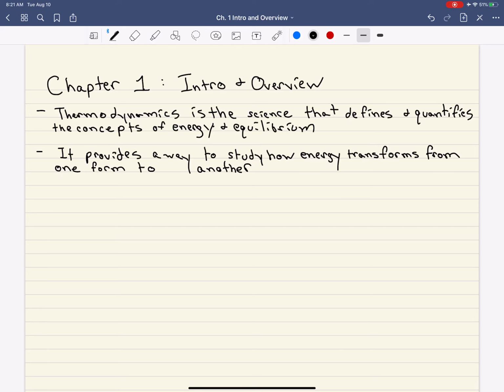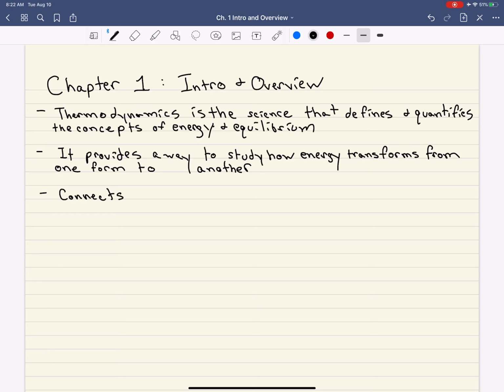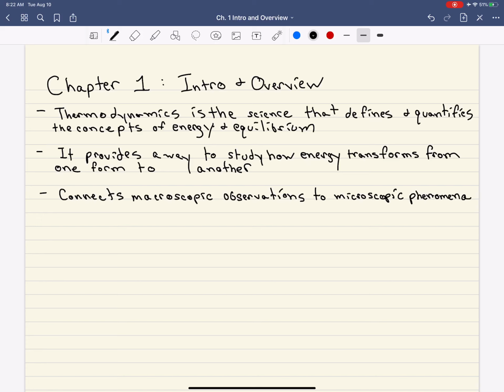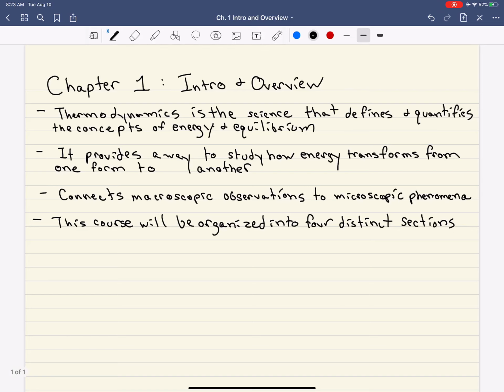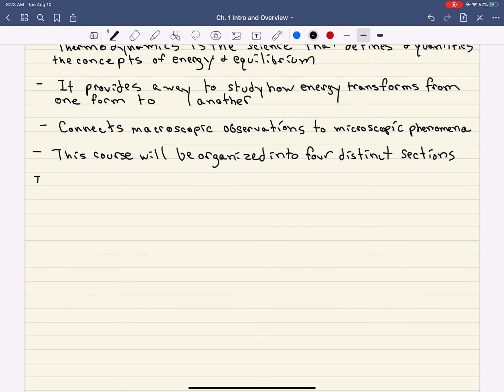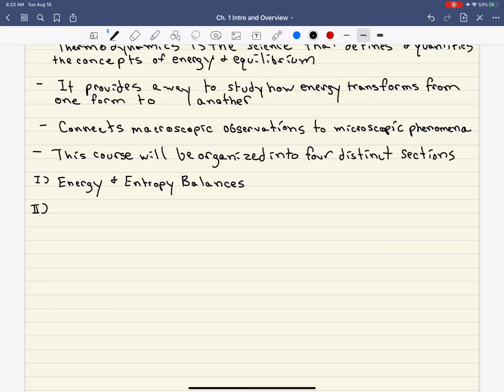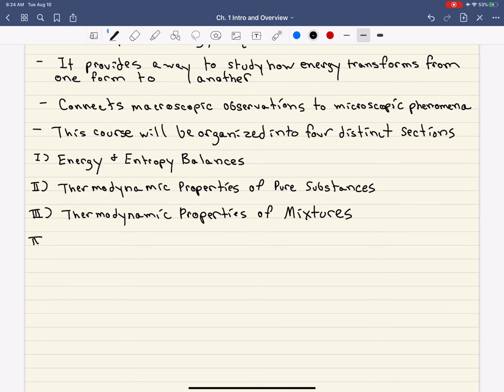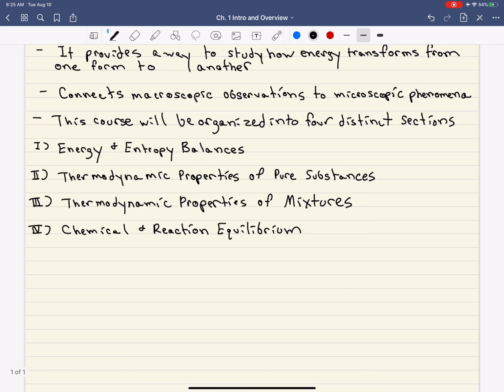1 Ch 1 Intro and Overview